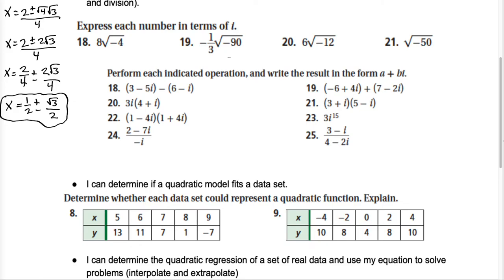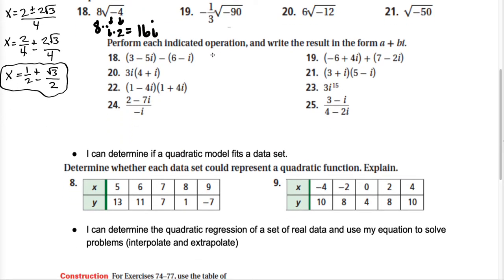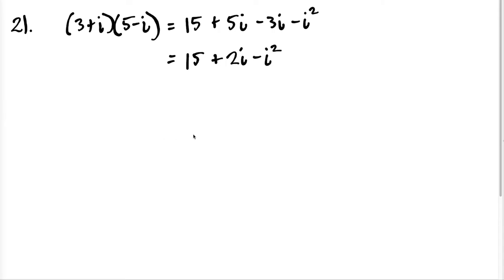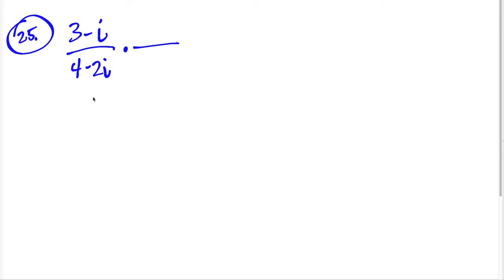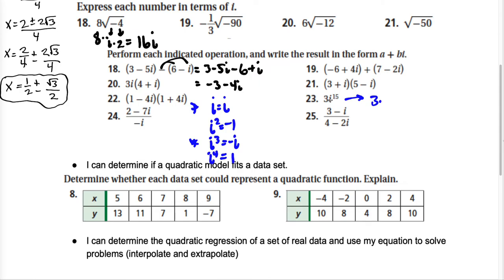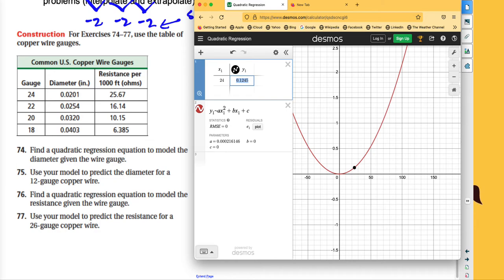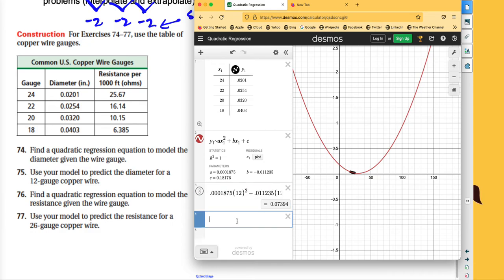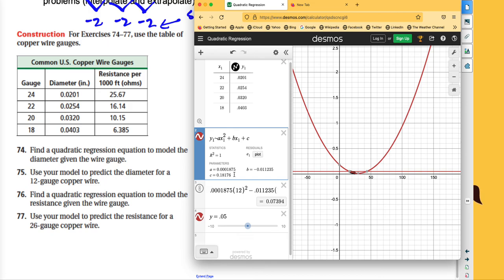11:19 Algebra 2 review part 3